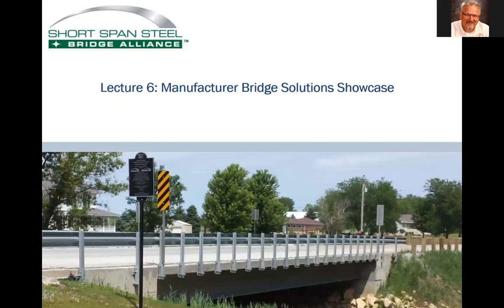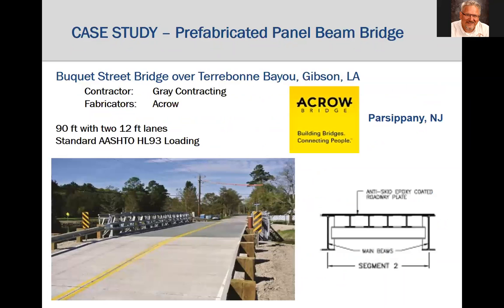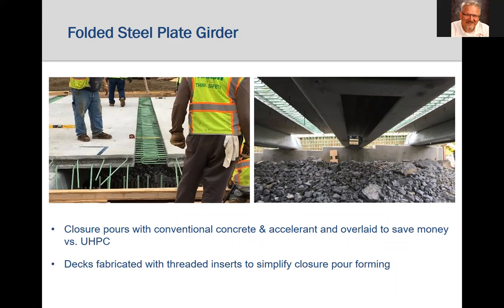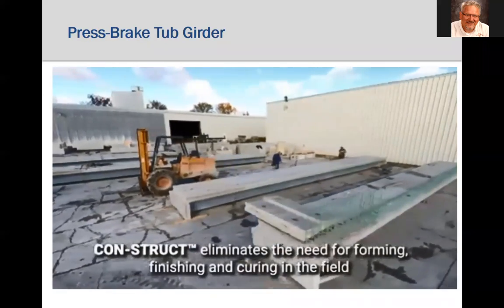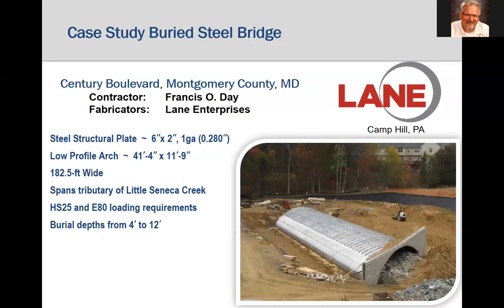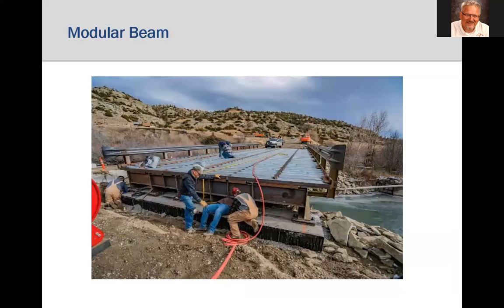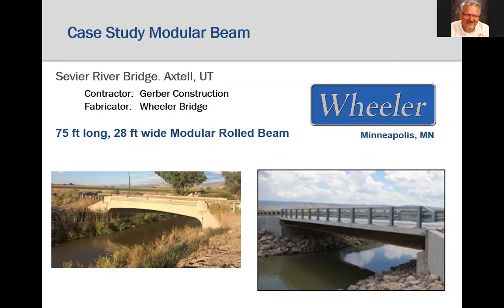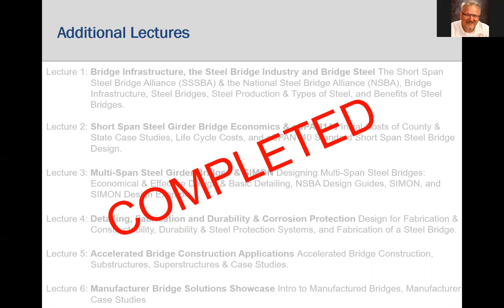Lecture 6 Manufacturer